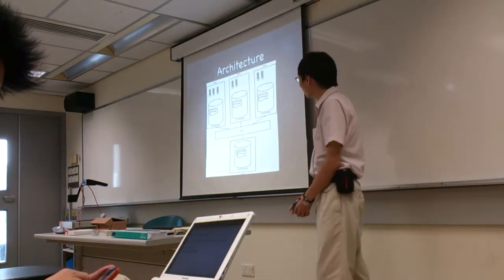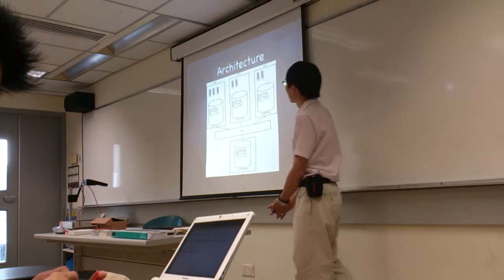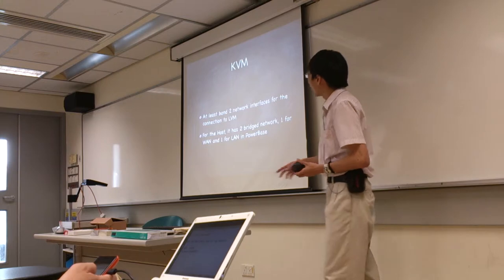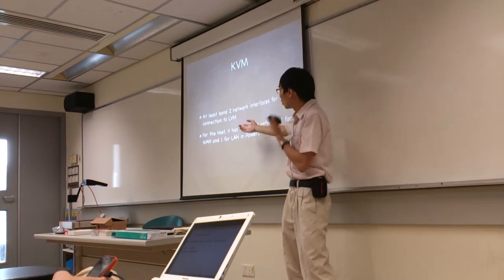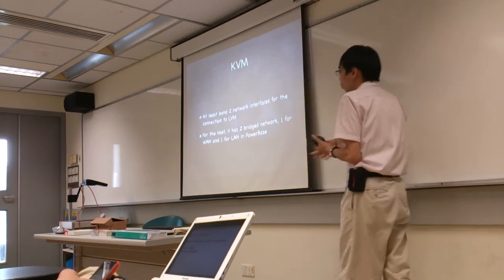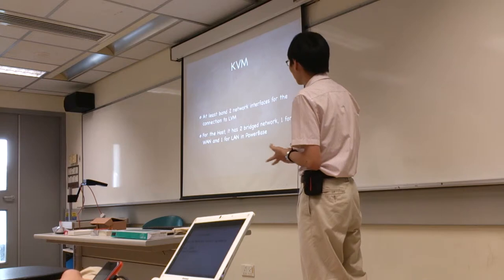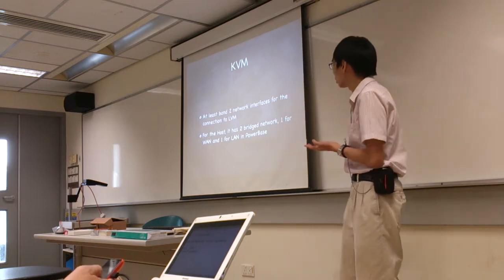Open Source Workshop #14 (June 2013) - part 4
Open Source Workshop #14 (June 2013)
By Hong Kong Linux User Group and Open Source Hong Kong

This part of the video contains the following topics.
- Kernel-based Virtual Machine (KVM) talk by wanleung. (Part 1)

The rundown of the Open Source Workshop #14 (June 2013) is the following:
Agenda:
* Open Source News & Updates by sammyfung and haggen.
* Rescuing a SanDisk microSD killed by Samsung Galaxy Note 2 using F/OSS (chainsaw)
* Kernel-based Virtual Machine (KVM) talk by wanleung.
* Introduction of Mozilla Webmaker and Firefox OS by sammyfung.
* Open discussion and hacking session.